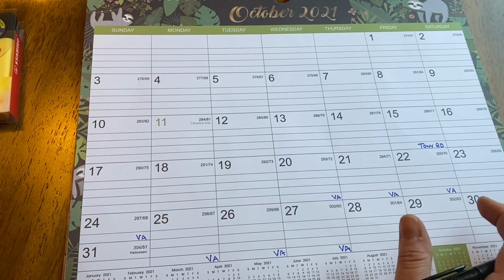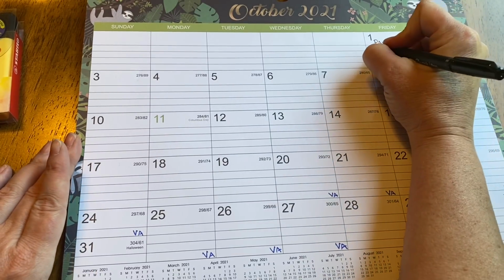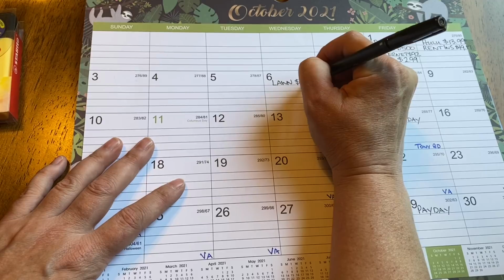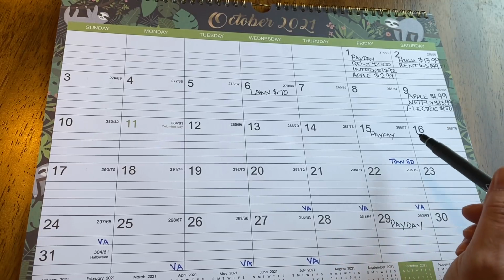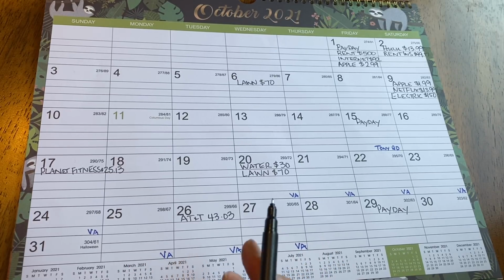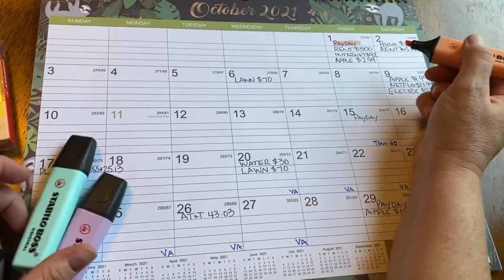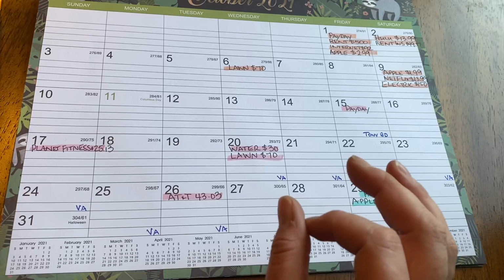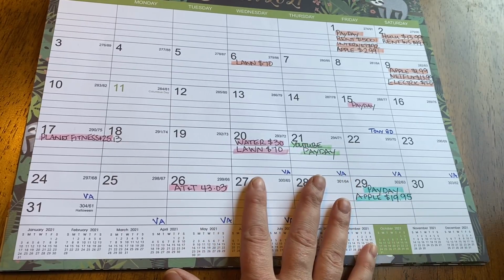October Budget Prep | October Calendar Setup | Single Income Budget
➡️Cash Envelopes:

➡️Clever Fox Notebook:

➡️Papermate Flair Pens:

➡️Monthly Calendar

🎥 Filming gear:
Refurbished iPhone 11 Pro Max 512GB

➡️iPhone holder:

➡️iPad case;

➡️iPad holder:

➡️Lightning adapter: